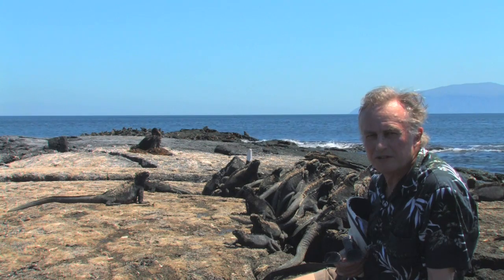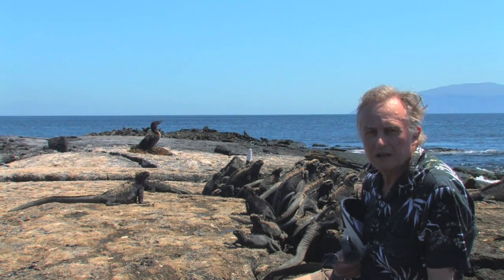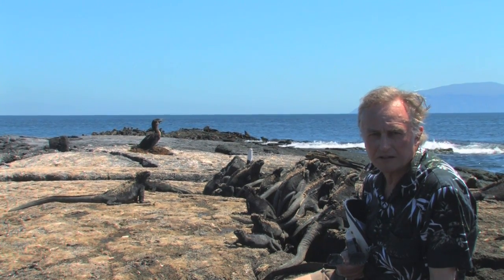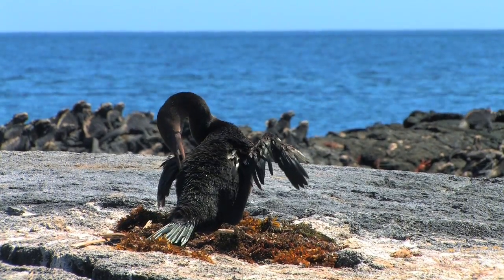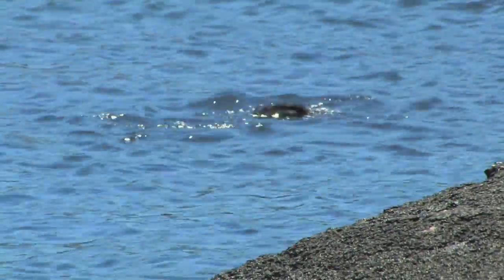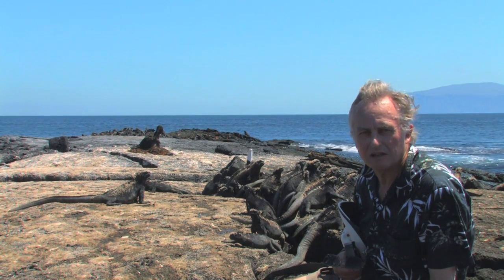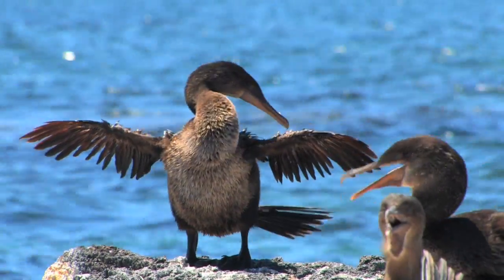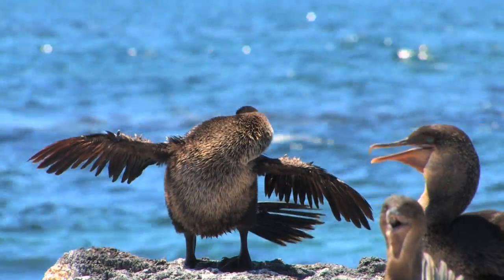Richard Dawkins: Vestigial Organs: The Wings of the Flightless Cormorant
Richard Dawkins explains how vestigial organs like the stubby wings of the Flightless Cormorant were one of Darwin's key arguments for Evolution.

As we walked with the guided parties over the islands, Josh took every opportunity to film the wildlife. Occasionally he would turn the camera on me, and I would ad lib a few words about whatever animals we were looking at. These 'vignettes' were unscripted and unrehearsed, and there was no time for any "Take 2" repetitions, because the guided walk was moving on."

Richard

If you enjoy the video, and would like to help us make more videos like this, please consider donating $1 (or any other amount you'd like) to The Richard Dawkins Foundation for Reason and Science:

Camera & Music by
Josh Timonen

Presented by
THE RICHARD DAWKINS FOUNDATION
FOR REASON AND SCIENCE